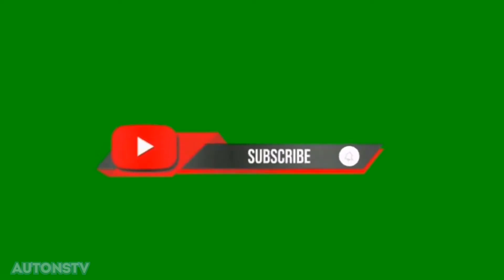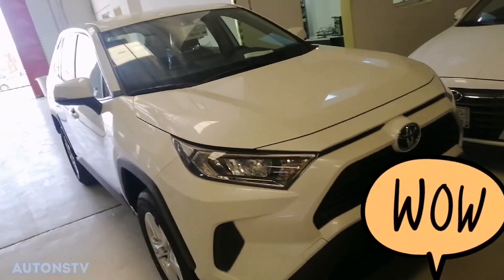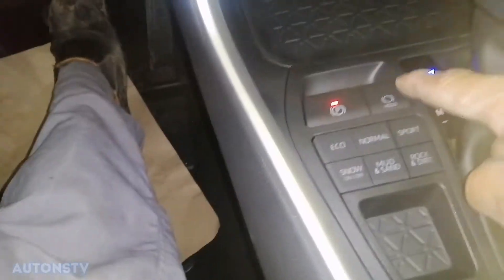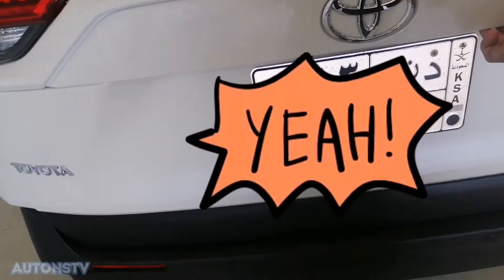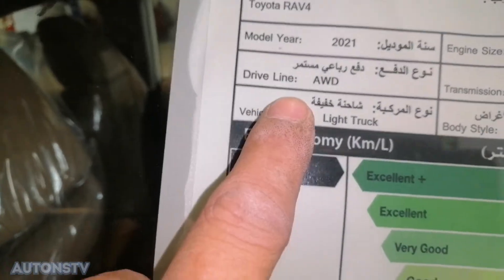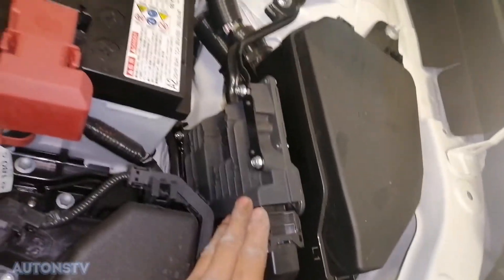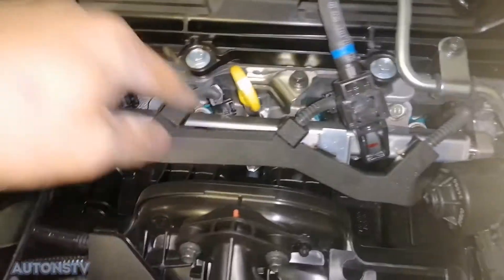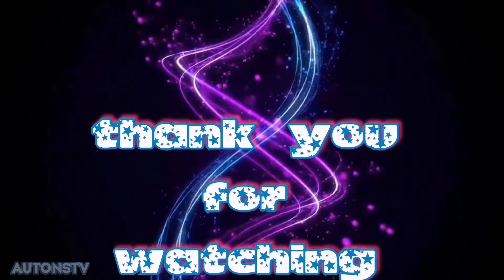review for Toyota RAV4 2021(engine M20A 2.0L)model.